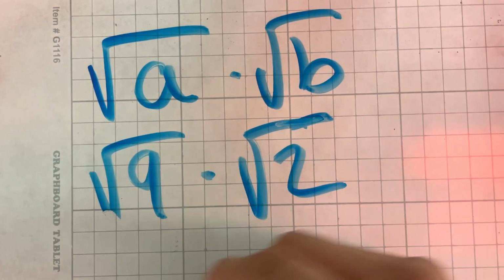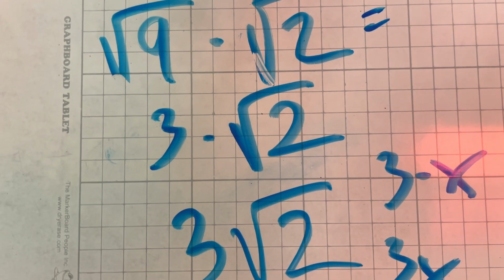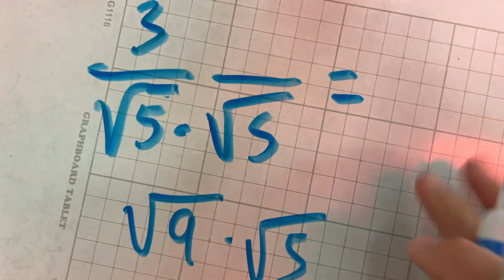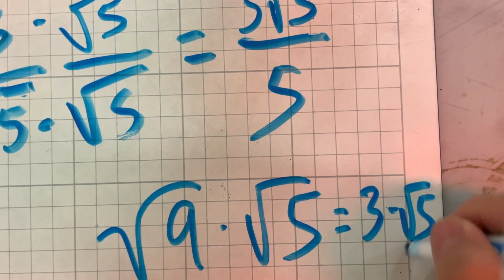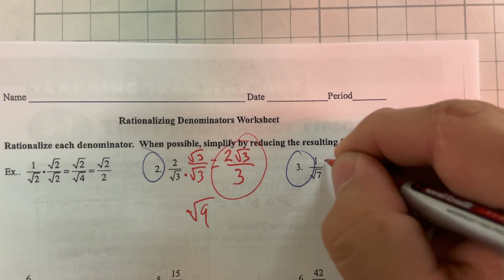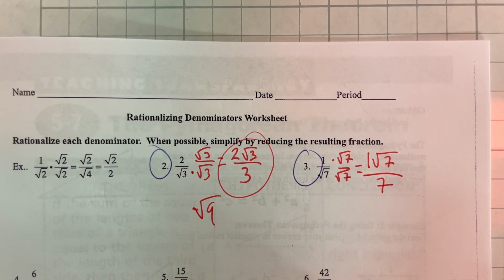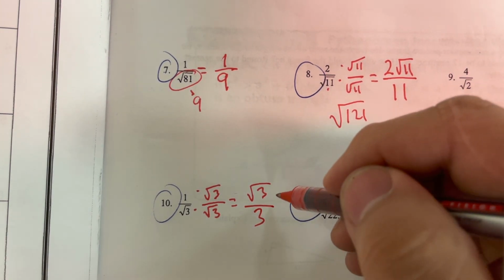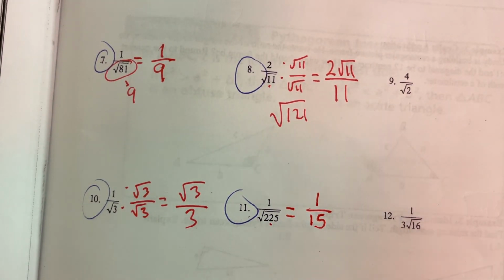Rationalizing the Denominator